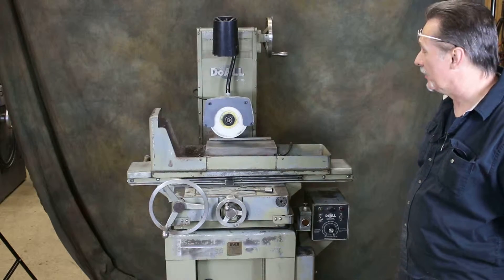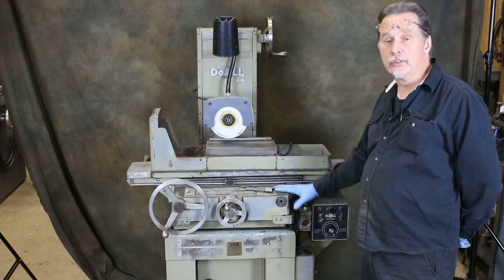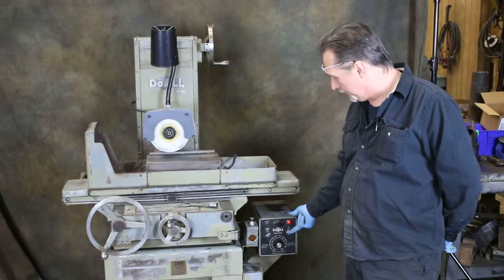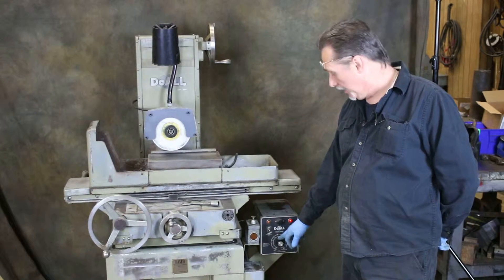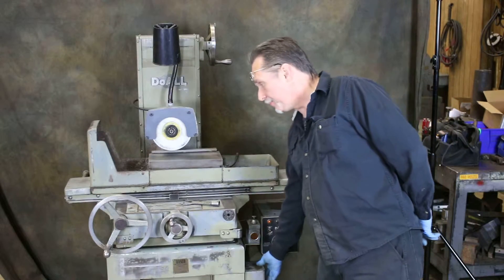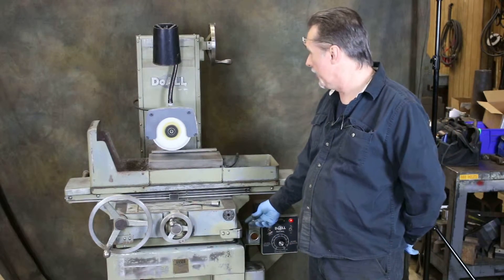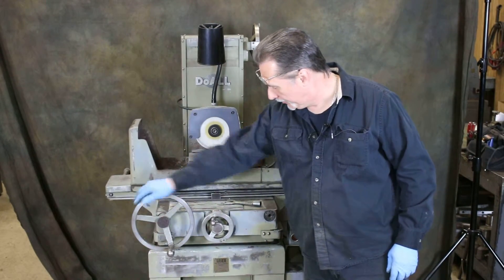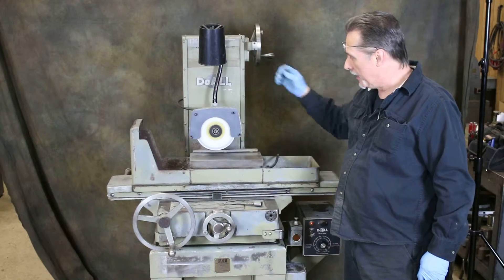136941 DOALL HAND FEED SURFACE GRINDER MODEL: DH-612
136941 DOALL HAND FEED SURFACE GRINDER  MODEL: DH-612